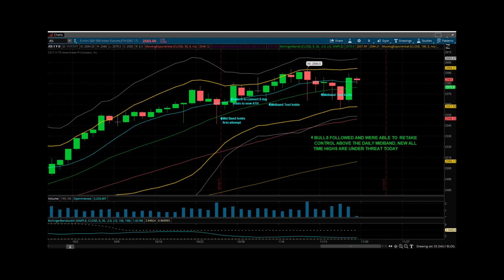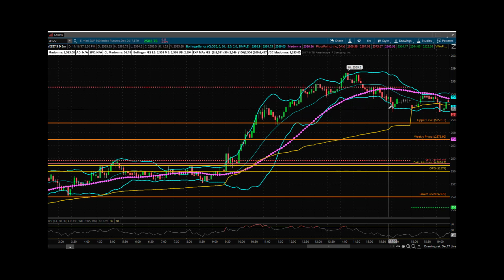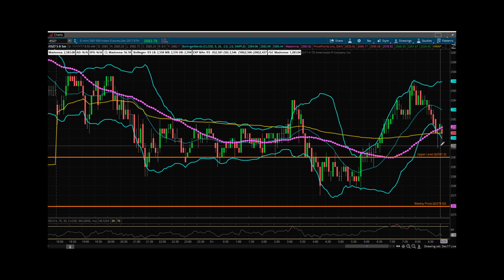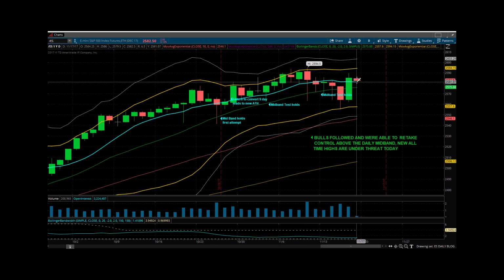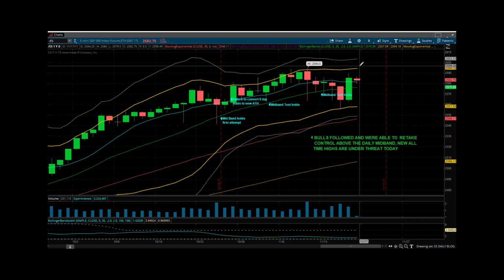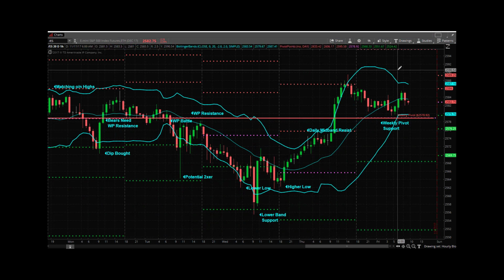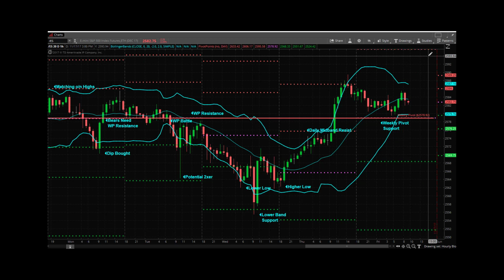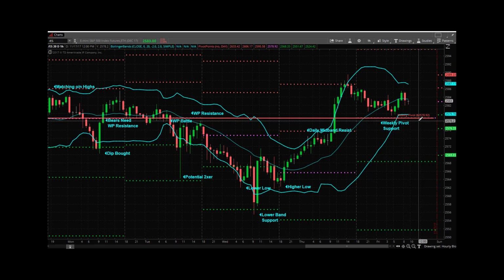Princetontrader Futures Trading Education S&P Futures Webcast November 17, 2017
Join Princetontrader Team Members Mike Vacchi Tony Rago and SpringheelJack as we discuss the Princetontrader way of using price, risk, charts and indicators to locate opportunities in futures markets. The number one question we get is to describe what we do and how we do it. Come see what we are all about.